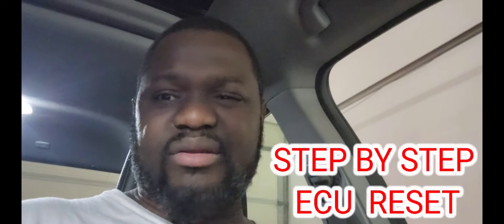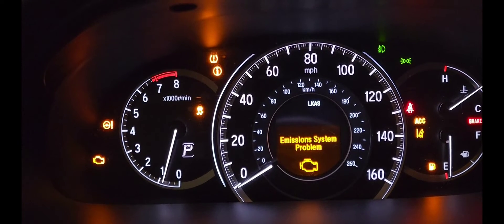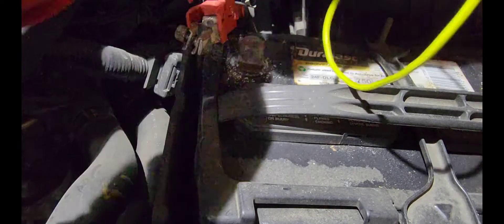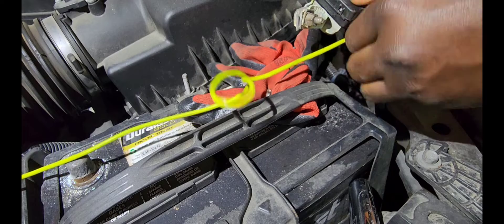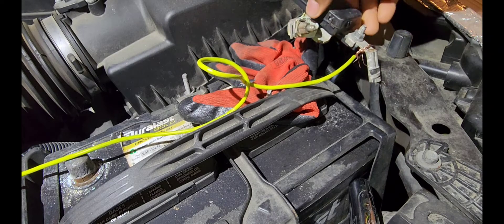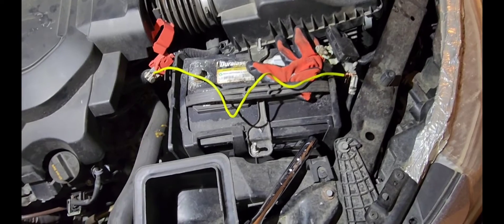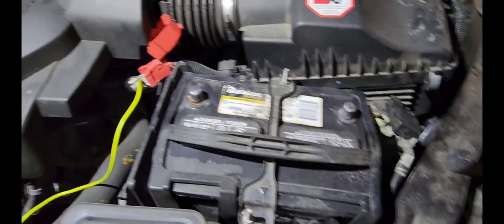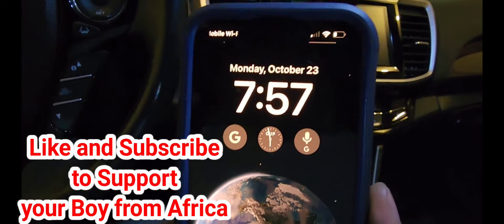How to Reset ECU no Scanner needed 2023 UPDATE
How to reset all ECU no scanner no tools